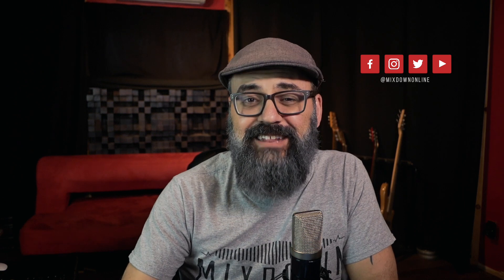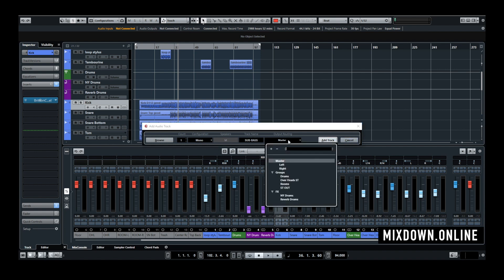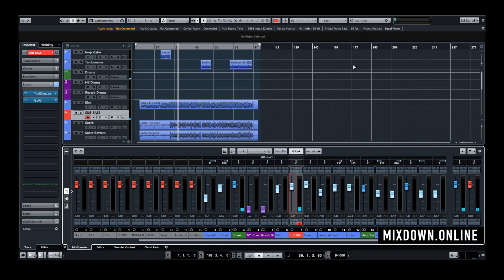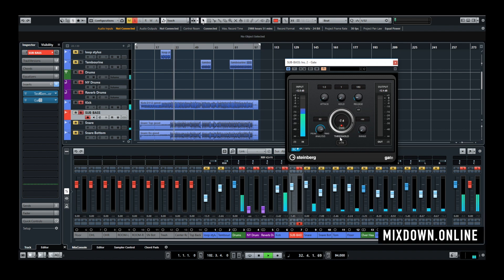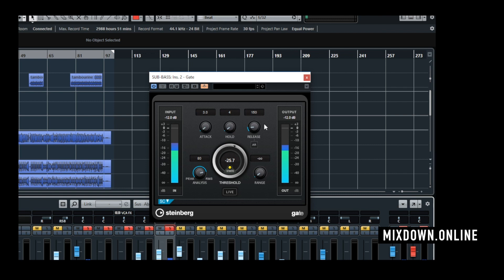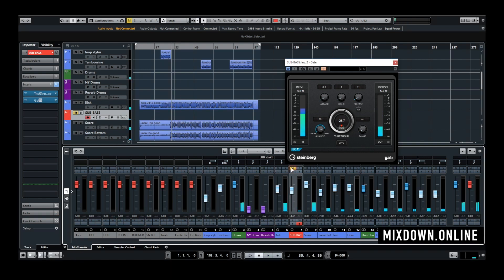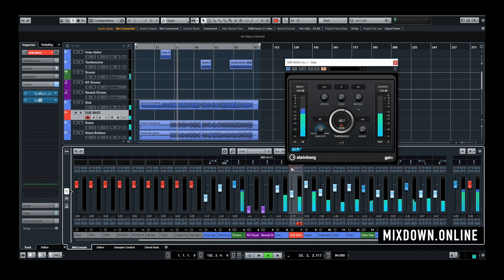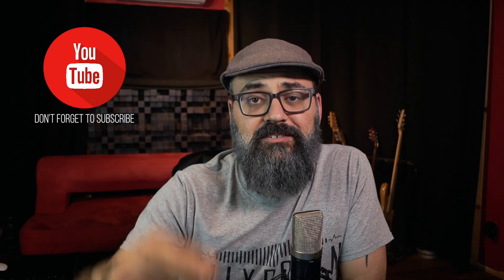The KICK SUB-BASS generator TRICK in Cubase 9.5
Add some low-end to your kick drum by watching this video where I will demonstrate all you need to do to add a sub-bass signal to your kick drum in Cubase 9.5.